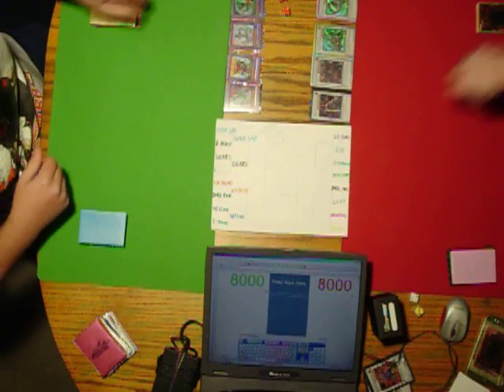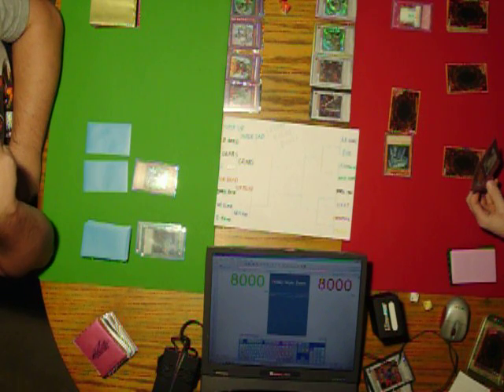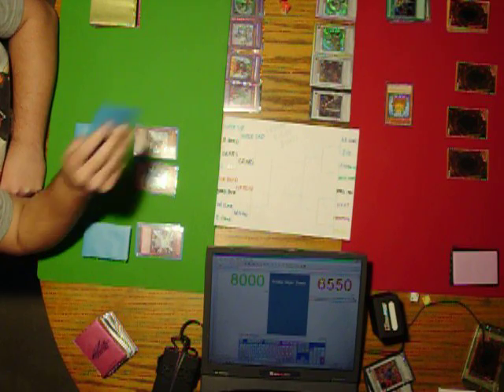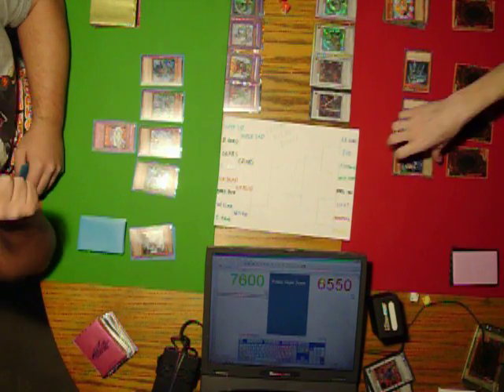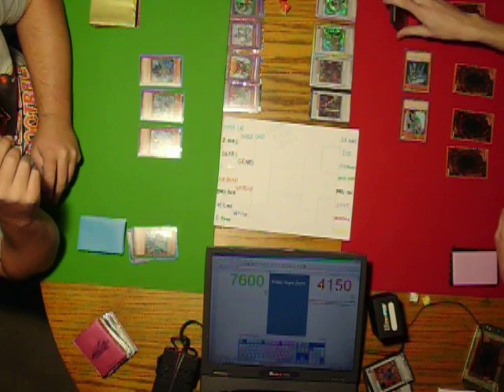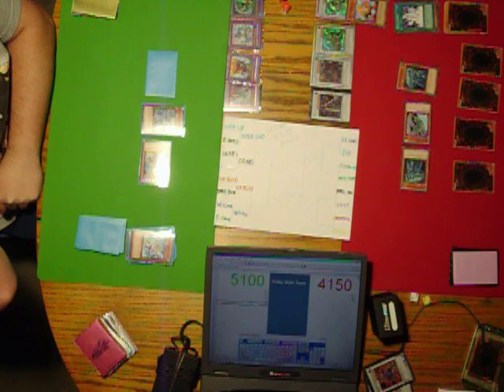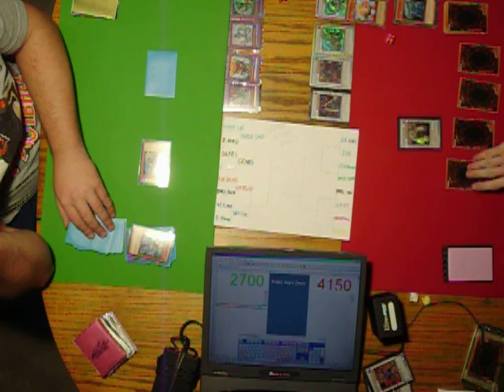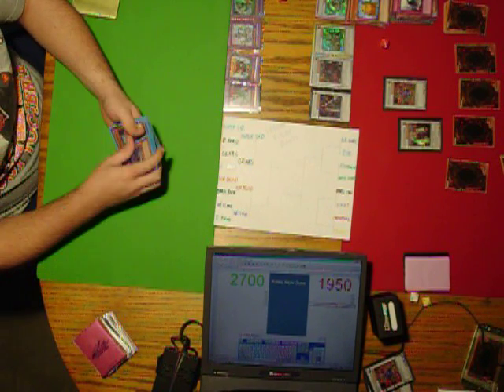Friday Night Duels Ice Vs LT Synchro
after last weeks mess up i needed to have some fun so here si LT Synchro Vs  Ice Barriers